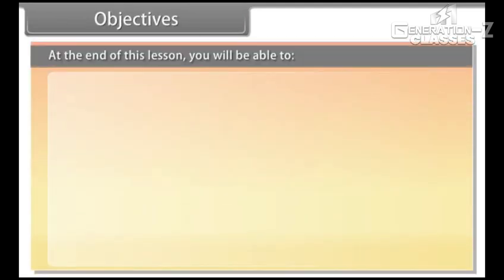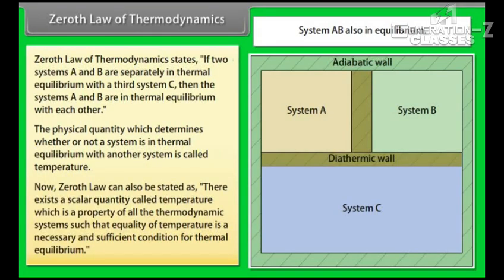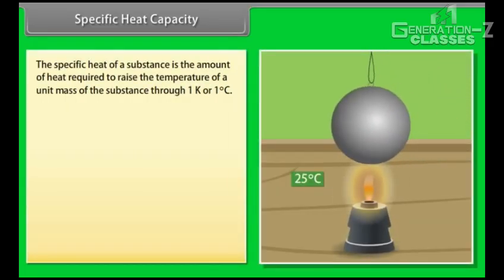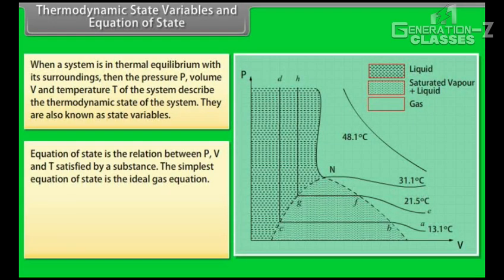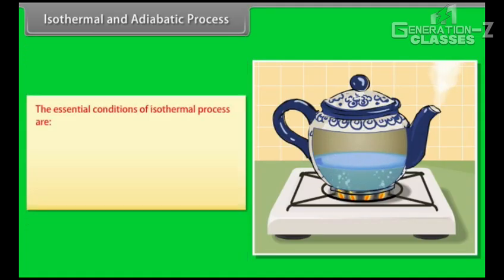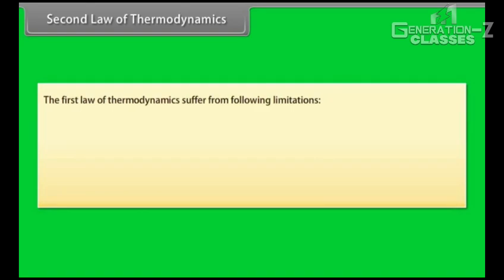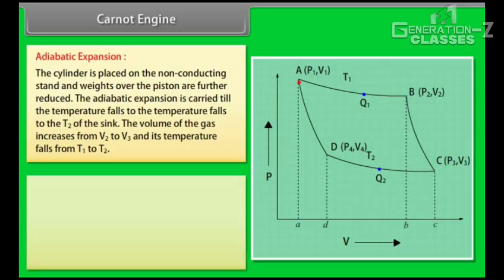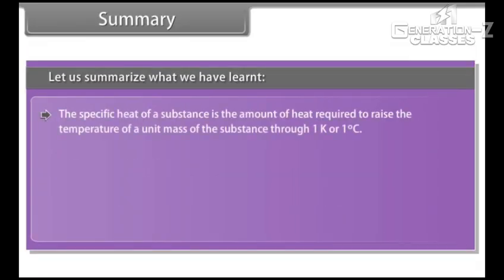Thermodynamics | Class 11th Physics Animated Video | Generation-Z Classes